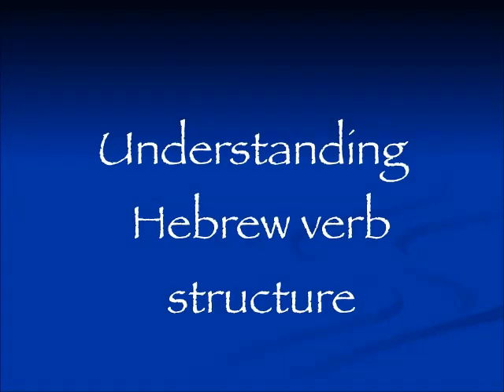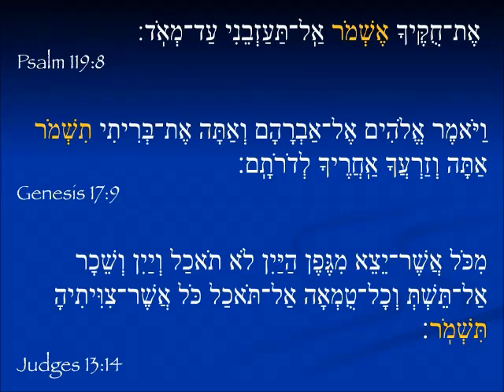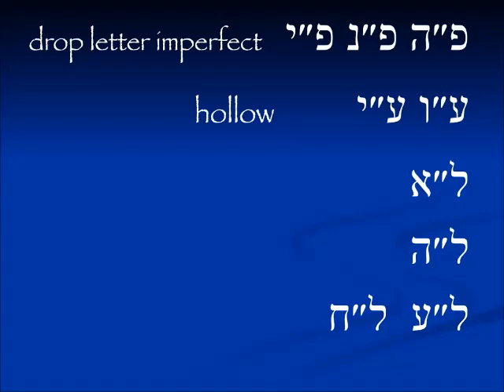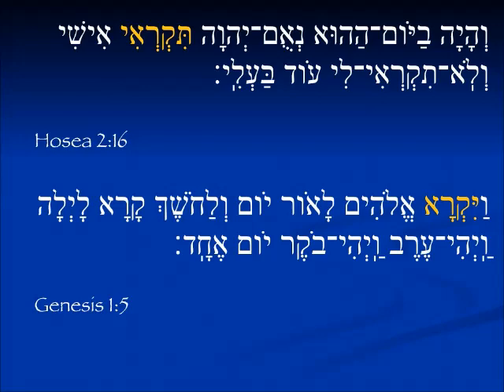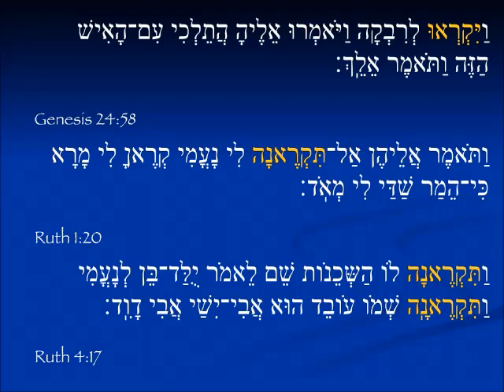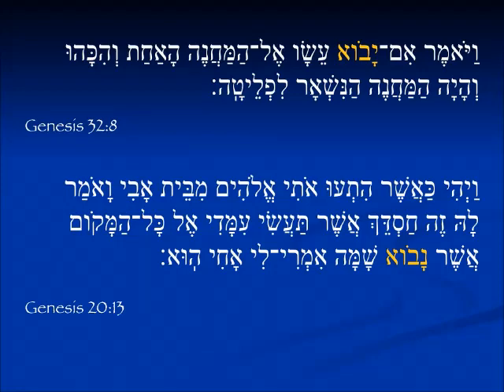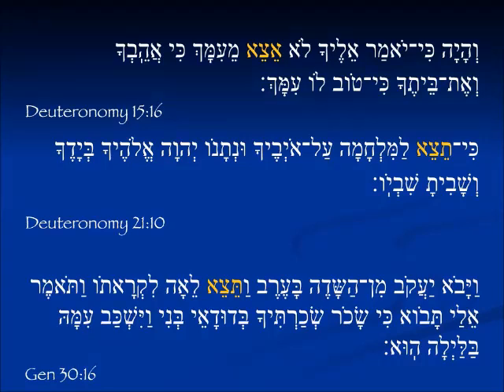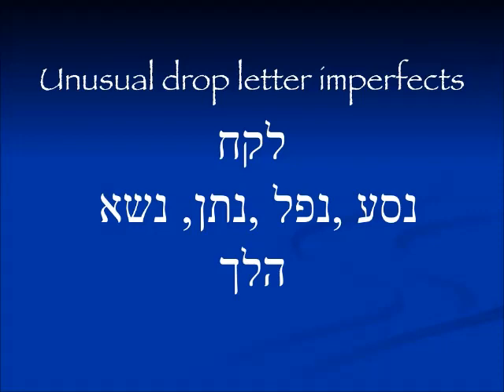More understanding Hebrew verb structure- Pa'al imperfect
Pa'al imperfect/future conjugation